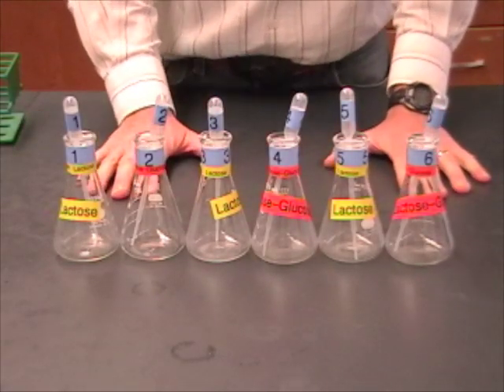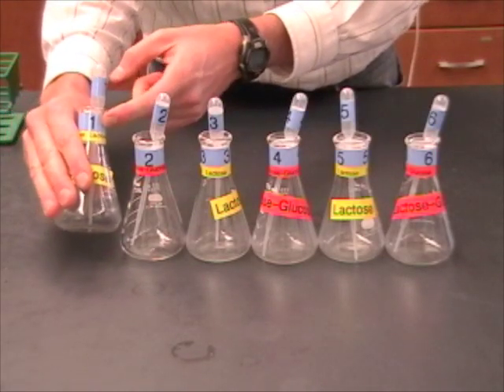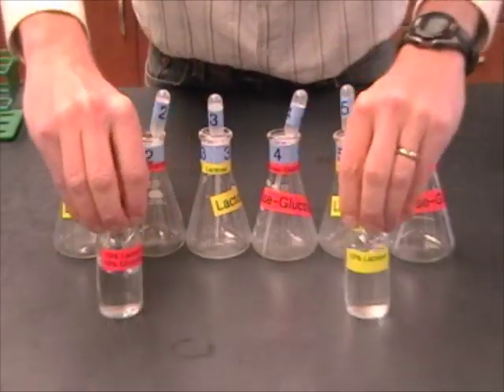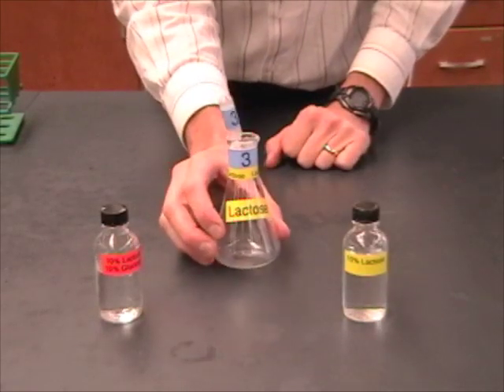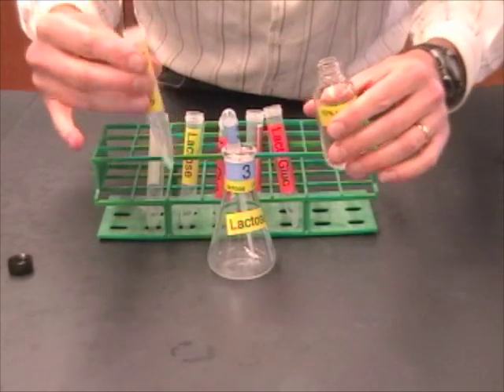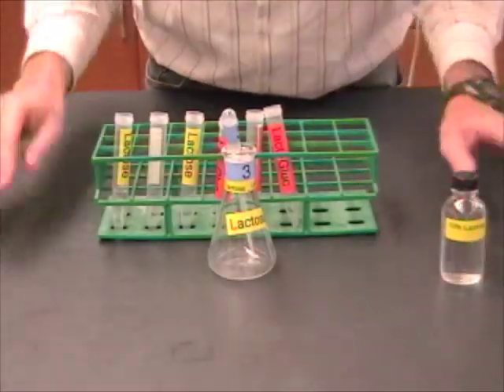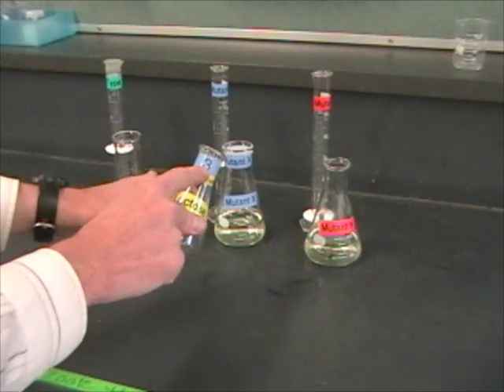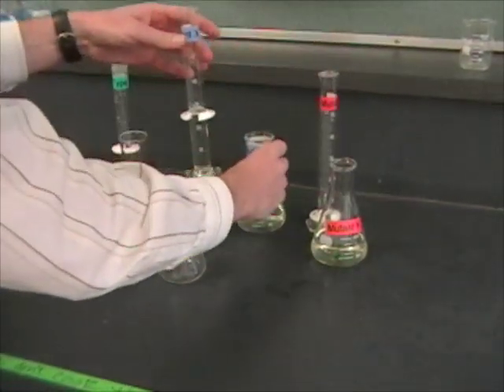161_lac_operon_sugar_bacteria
BIO 161 Lab set-up for lac operon lab